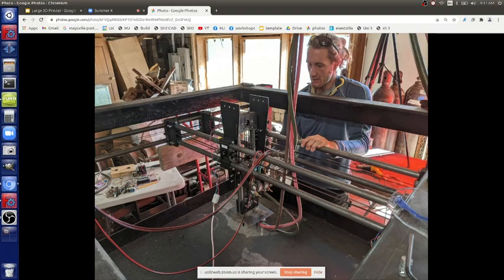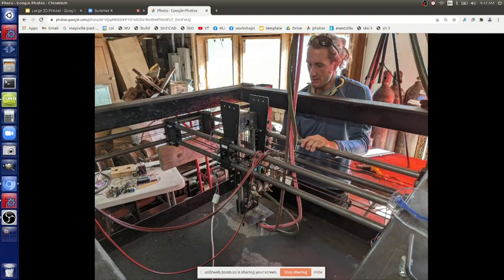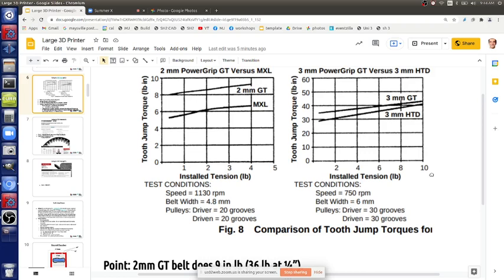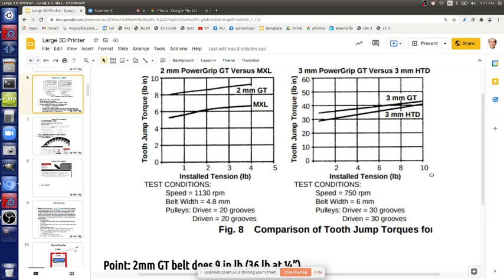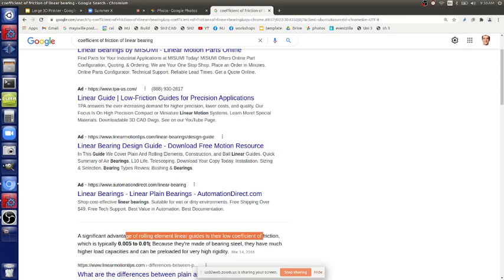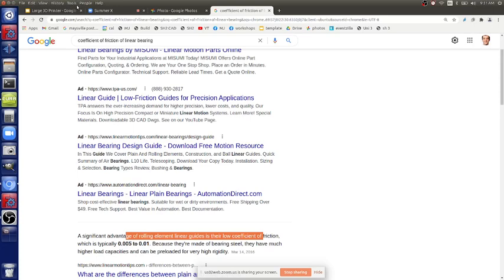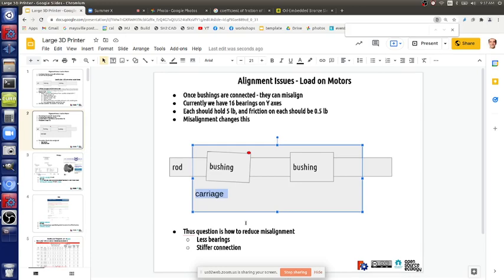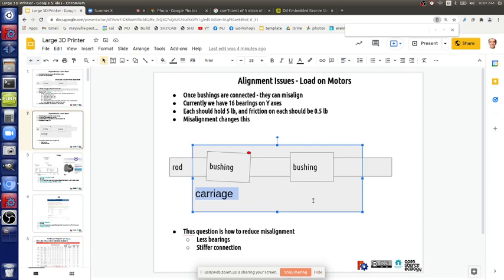1" Universal Axis Accuracy